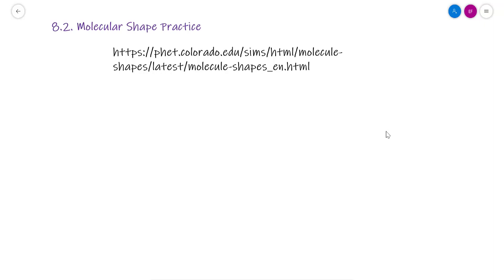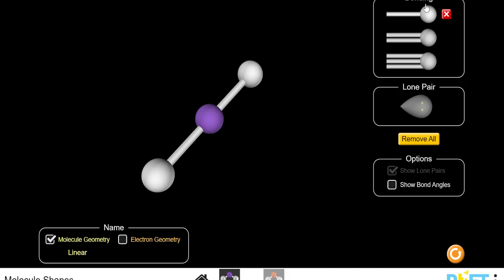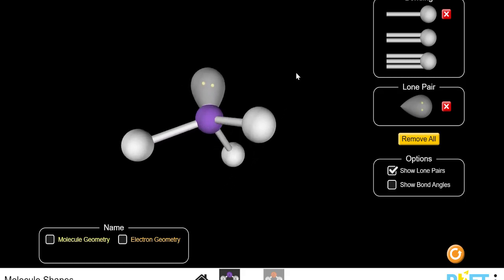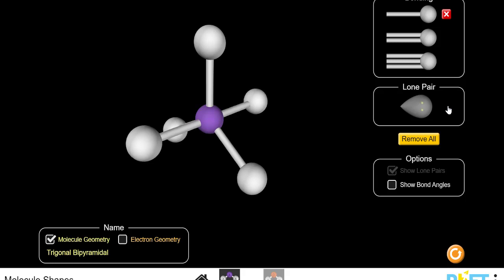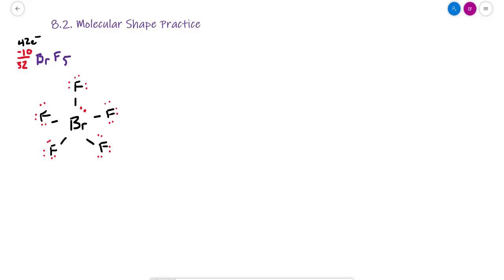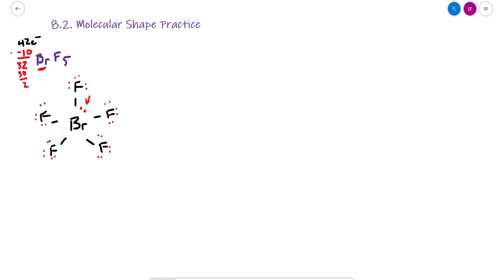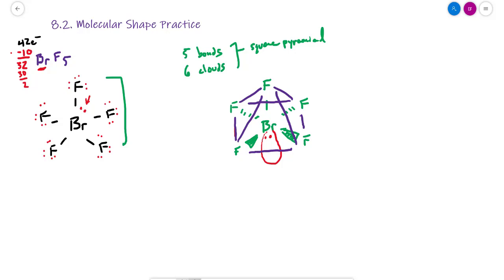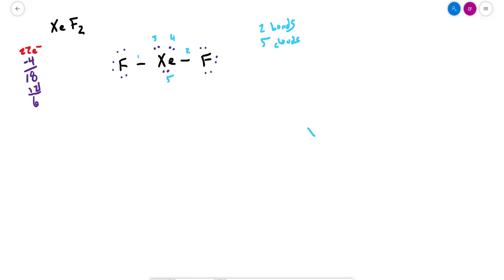VSEPR Practice Examples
Some practice with valence shell electron pair repulsion using simple molecular geometry simulations.